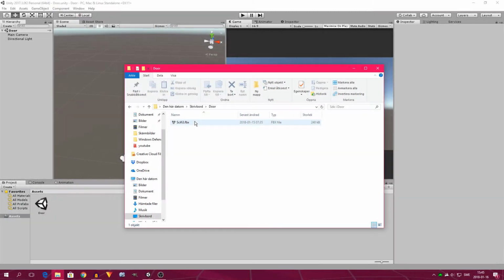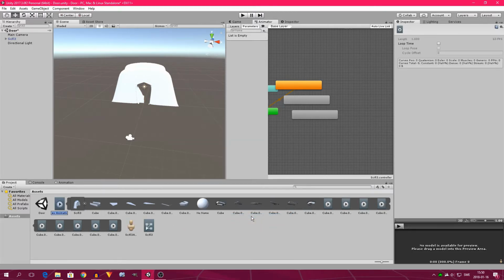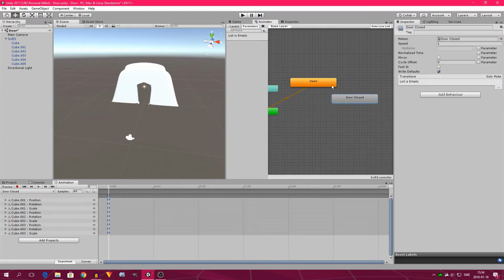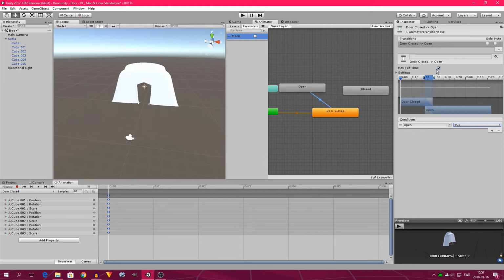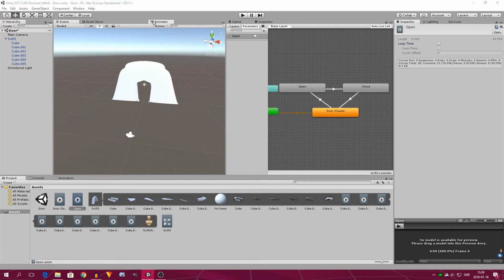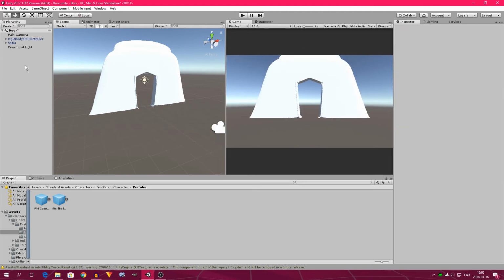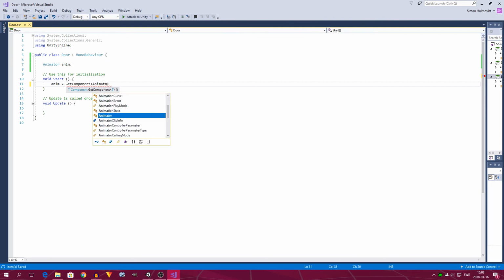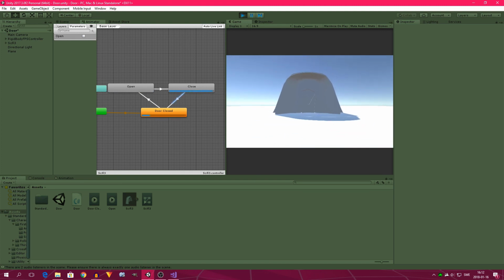IMPORTING 3D MODELS in Unity3d | part 3 (tutorial)